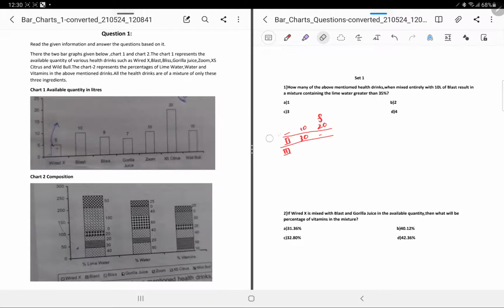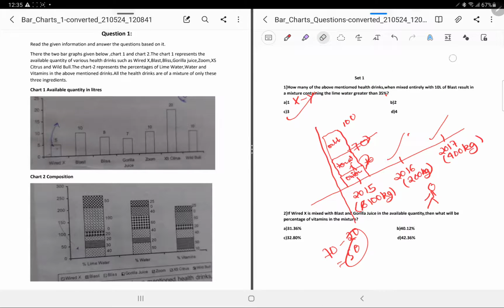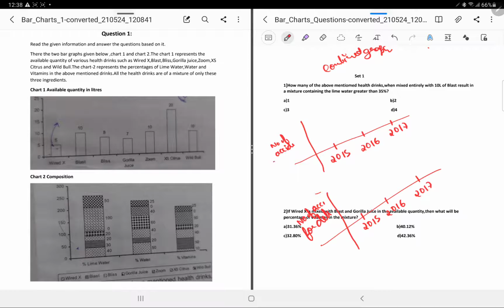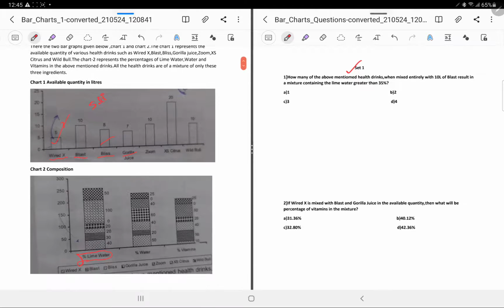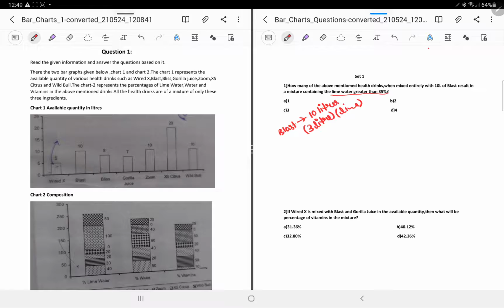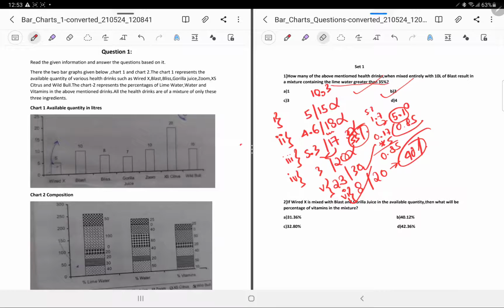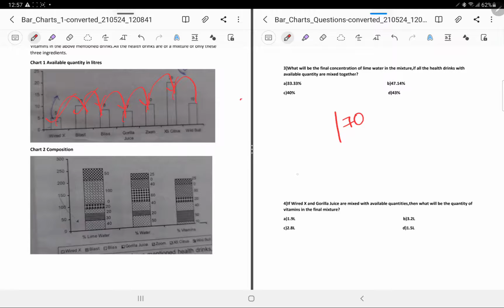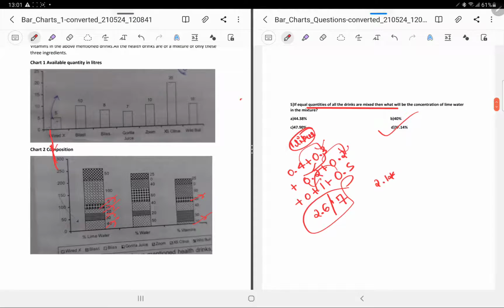Bar Charts_1[Basics]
Topics covered:
Types of Bar charts
Questions on Bar charts
Example